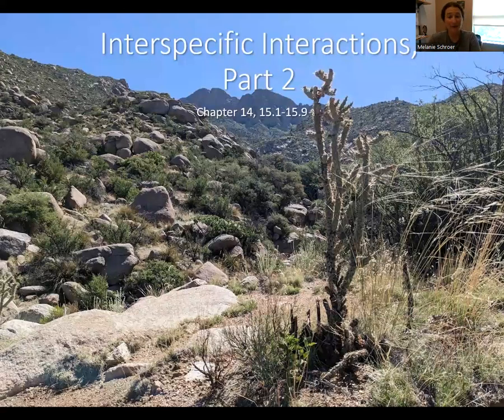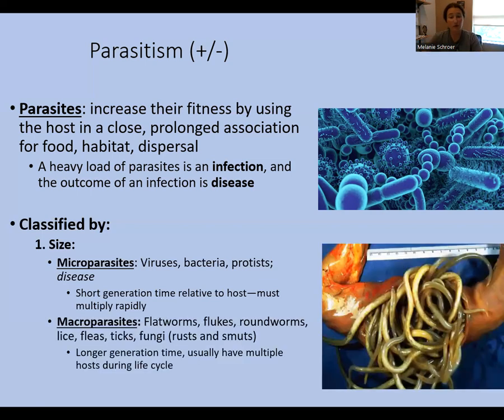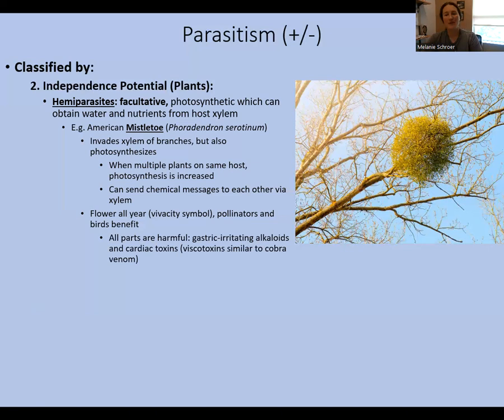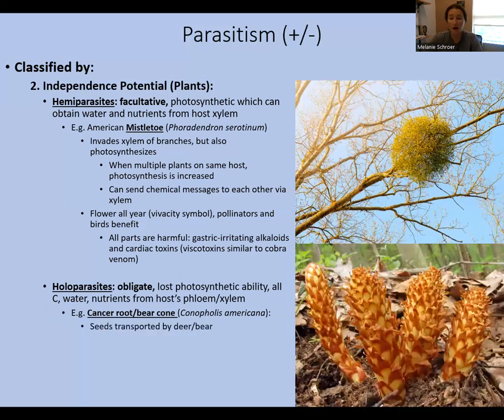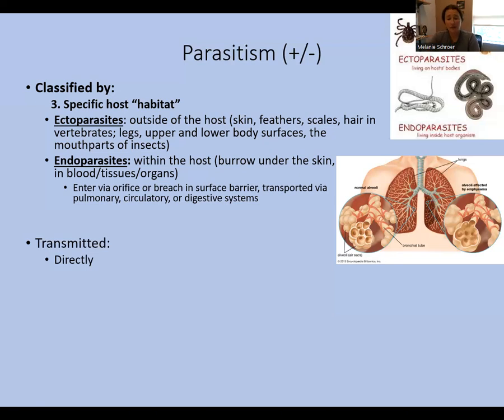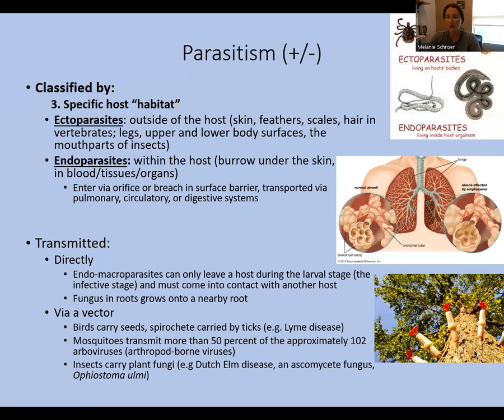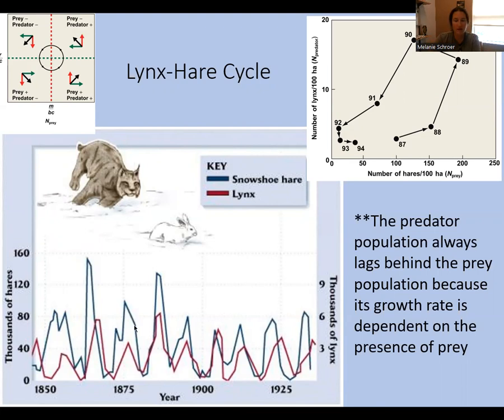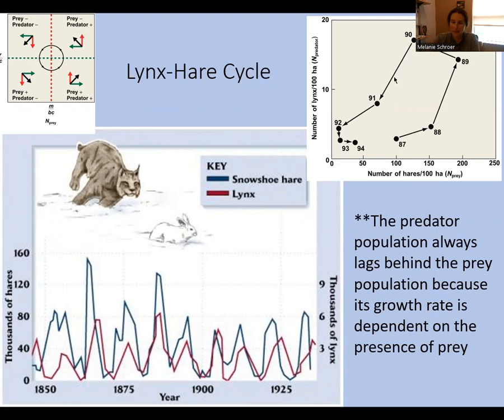Interspecific Interactions Video 3 (Part 2)